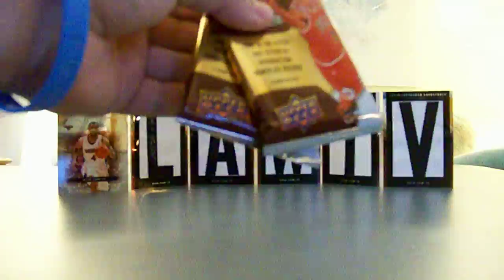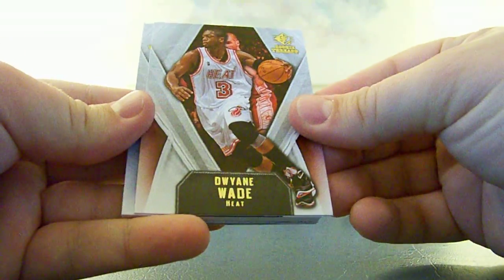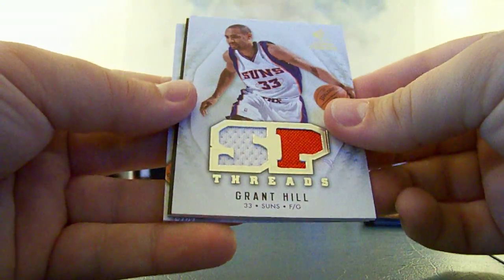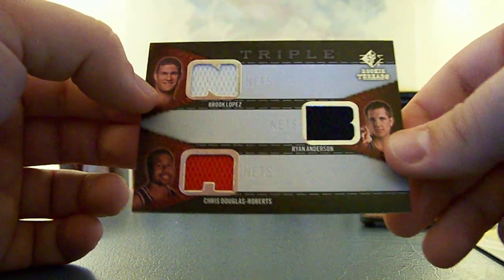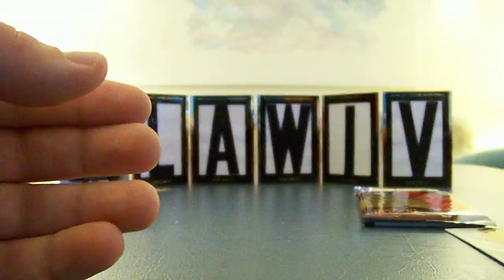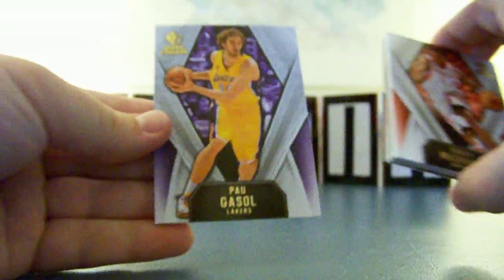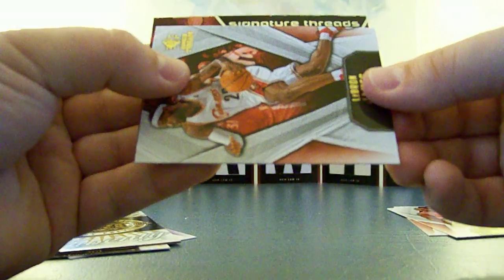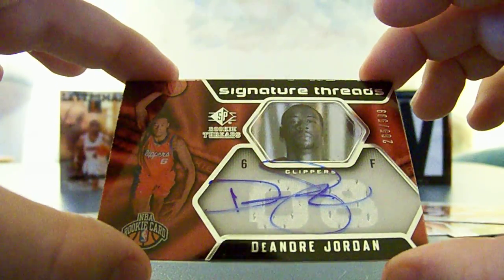2 PACKS OF 08/09 SP ROOKIE THREADS FOR LETTERMAN GB